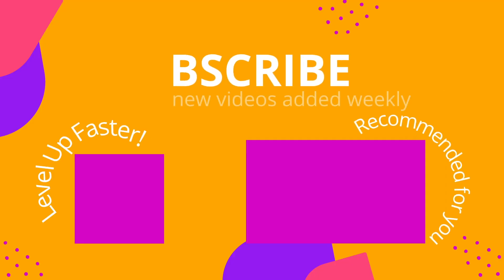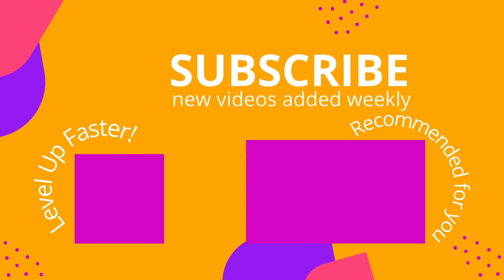Exam Time - CRAM TIME! Cram Course Explainer: Membership Exclusive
Cathy introduces our Level Up RN cram courses. She explains what a cram course is (and isn't), who they can help, where to find them, and why our expert nurses know what to include in them!

Our "cram courses" are the ideal review tools you've been looking for to get you ready right before an important exam. Our ever-growing bank of review questions is also just what you need to make sure you're up to speed.

Our explainer video tutorial series is taught by Cathy Parkes BSN, RN, CWCN, PHN and is intended to help RN and PN nursing students identify the most effective study resources for their nursing school classes & exams, including the ATI, HESI and NCLEX.

🗂️ Our Ultimate Nursing School Survival kit is your number one resource to get through nursing school and to pass the NCLEX. Whether you're just starting school or you’re already prepping for the NCLEX, this bundle of flashcards is the best you can buy.